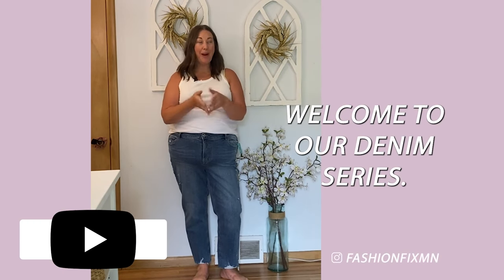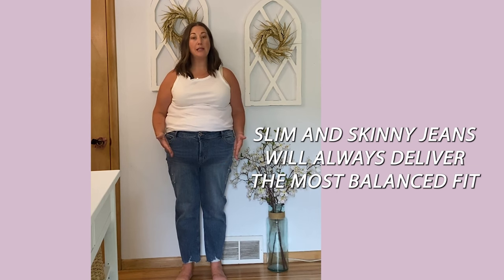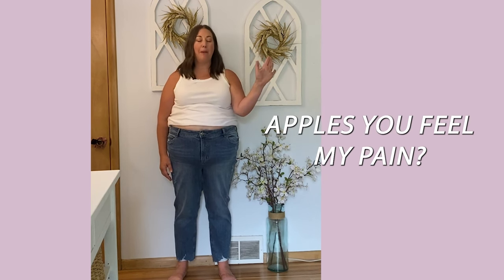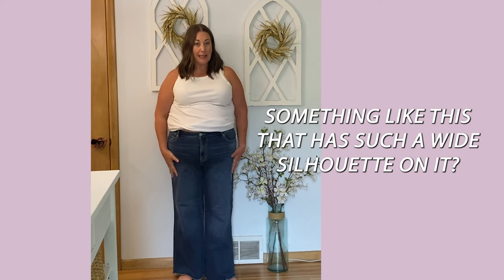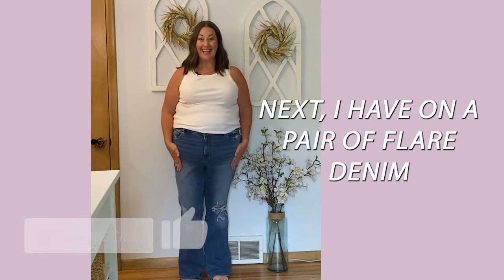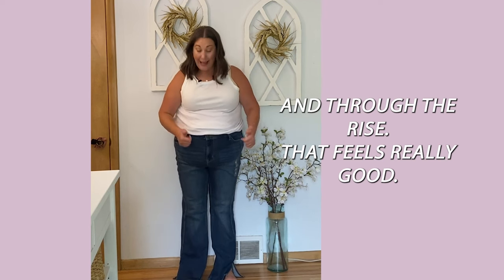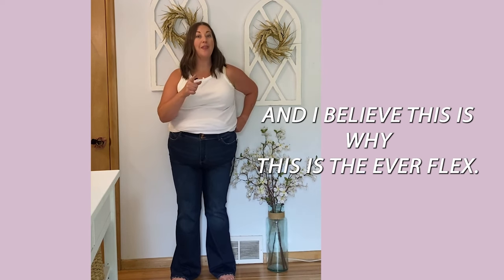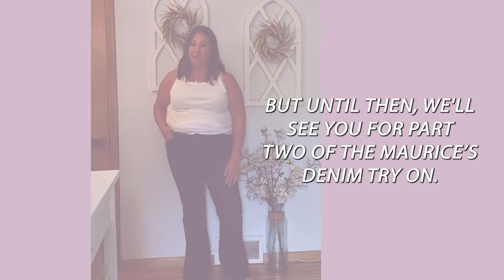Maurices Denim Try-on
Are you looking for the perfect jeans?

Do I even have to ask, aren’t we all? Finding the best fitting jeans for your shape and size doesn’t have be a treasure hunt. Knowing what rise, silhouette, and length works best for your shape takes the mystery out finding the right fit for you!

If you are struggling to find a pair of denim that fit right, feels good, and delivers the look you want start by identifying and understanding how to dress your body shape. Sign up for a Body Shape Analysis here and revolutionize the way you shop for clothes!

While you are waiting for your results, let’s take a look as some of the jeans I grabbed at Maurice’s and see how they fit me! Today we are trying on wide leg, bootcut, flair and straight leg styles.

If you loved any of the pieces in this try-on and want more details check out the blog

Find fashionfix in these other places:
page